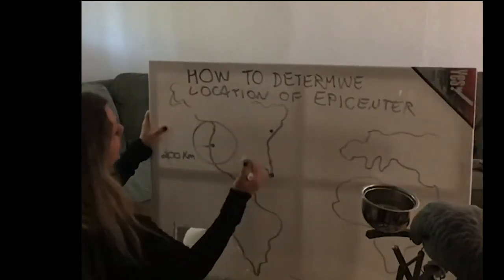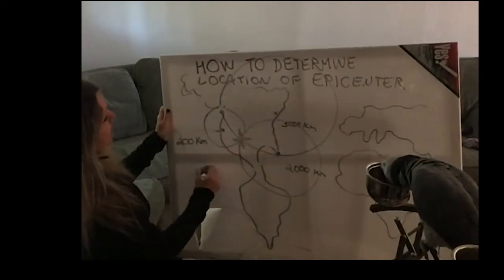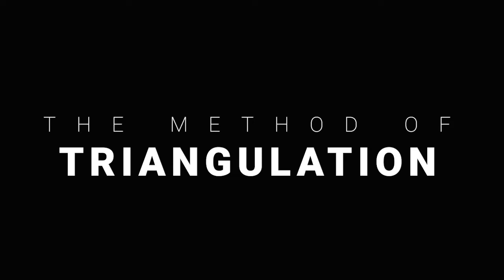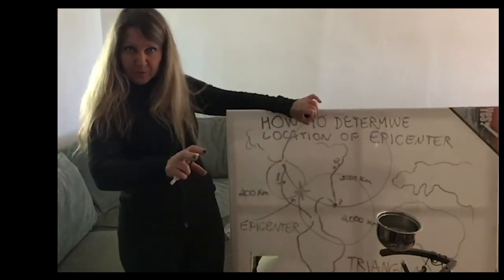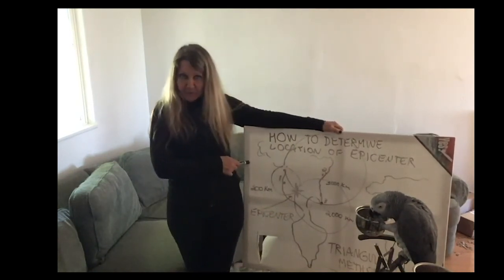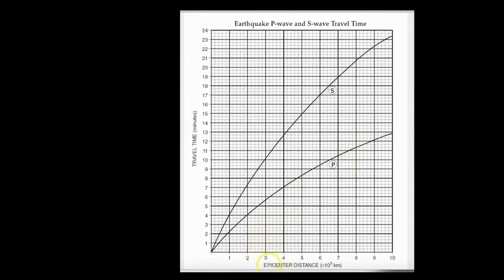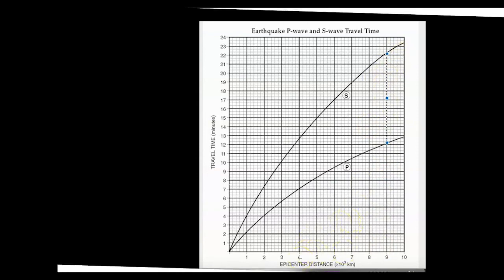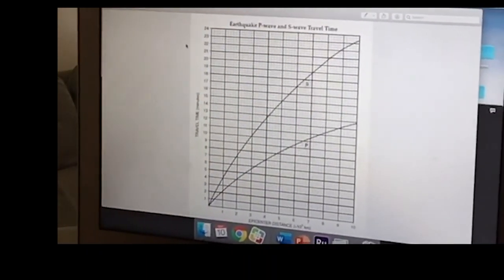GEOLOGY 12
Create a Google Doc titled "Geology 12" and answer the following questions in complete sentences.
1. What is the epicenter of the earthquake?
2. How can you tell how far away an earthquake is?
3. What do seismologists study?
4. What is the triangulation method?
5. Explain the steps involved in the triangulation method and draw a map showing those steps.
6. What is lag time?
7. What is an Earthquake P wave and S wave travel time graph?
8. Explain how you would use this graph to help determine the location of an earthquake.
9. Which earthquake waves move the fastest?
10. Check out the myshake app. Explain how it detects earthquakes.